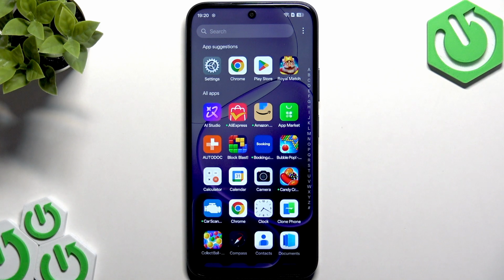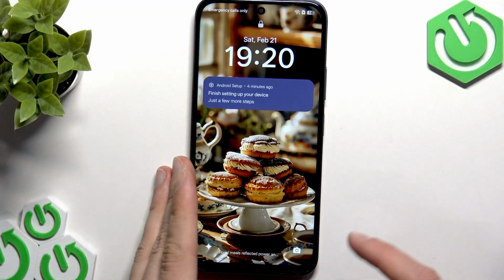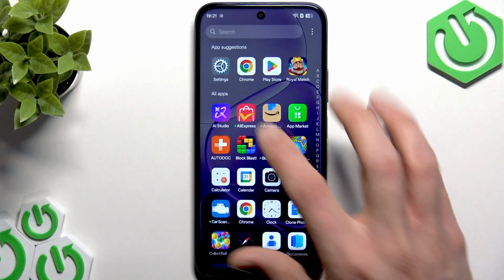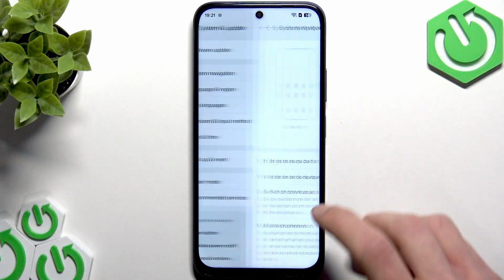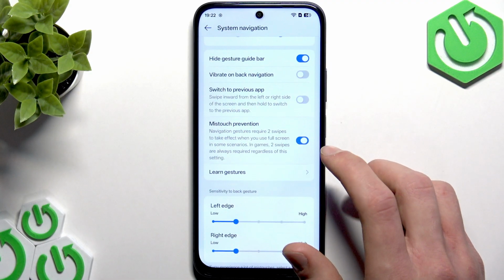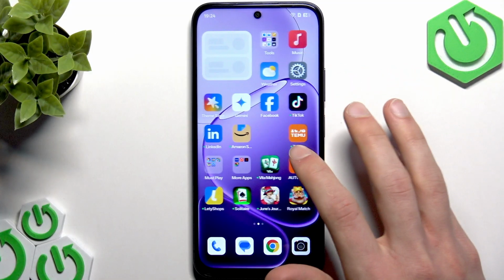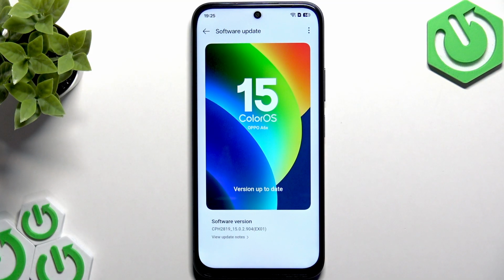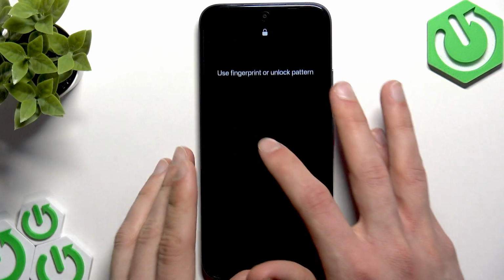OPPO A6x 4G – How to Fix Ghost Touch Issues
If your OPPO A6x 4G is acting up with ghost touches or random screen taps, this video shows simple, effective steps to fix it. You will learn quick hardware checks like cleaning the screen, how to check accessibility settings (Close Mode) that increase sensitivity, adjusting gesture edge sensitivity in System Navigation, disabling miss-touch prevention, restarting the phone safely, checking for system updates, and ruling out screen protector interference. These steps are easy to follow and aimed at solving most ghost touch problems without a visit to service.

How to fix ghost touch on OPPO A6x 4G?
How to disable Close Mode on OPPO A6x 4G?
How to adjust edge sensitivity on OPPO A6x 4G?

0:00 Intro – What causes ghost touch on OPPO A6x 4G
0:07 Step 1 – Clean the screen with a dry towel or microfiber cloth
0:29 Check Accessibility / Convenience – Turn off Close Mode
0:56 System & Update – Open System Navigation settings
1:27 If using Gestures – decrease edge sensitivity sliders
1:53 Disable Miss-touch prevention and restart (Power + Volume Up)
2:23 Check Software Update in System & Update → Software Update
2:52 Screen protector check – try original OPPO protector or remove it
3:17 Outro and final tips